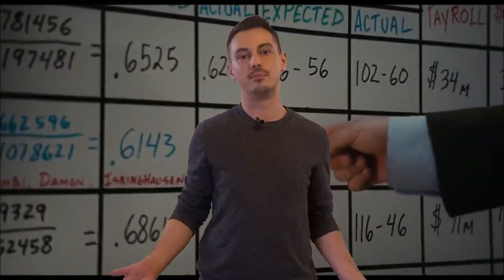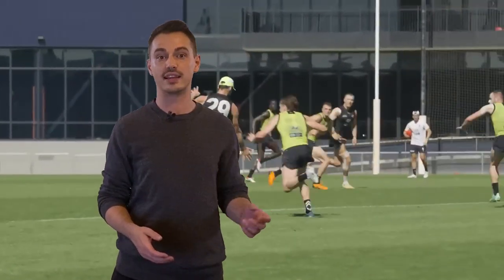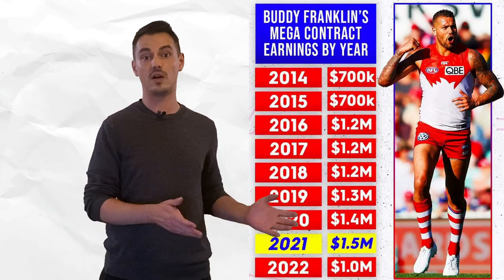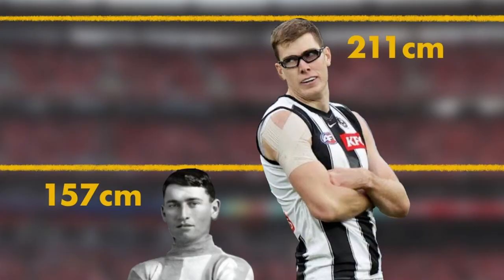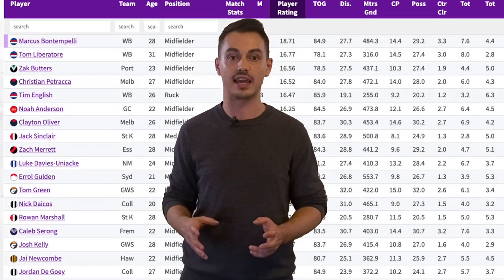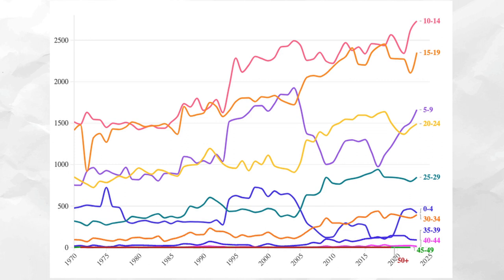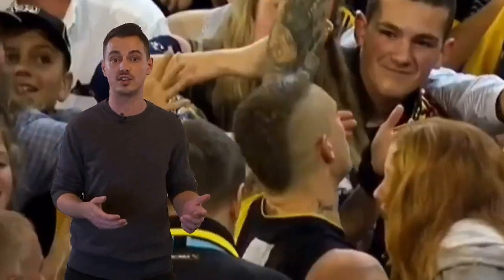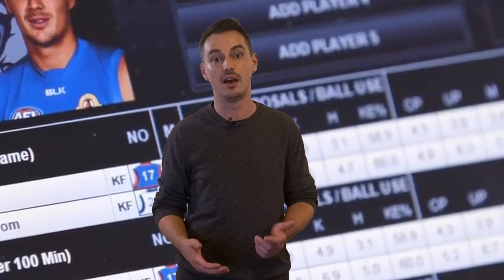AFL Stats Creep, Is The Game Changing?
A few months ago I started learning about Data in the AFL and with the help of a few friends (Thanks Kris and James.)
We looked into some previous Brownlow winners and how they compare to modern players.

After looking through all the information, we found that the AFL just seems to be better than in the past, and from there I started writing about it.
I made this Stats Creep script and thought I should go to the masses to see if anyone thinks it's interesting and if there are any ideas for improvements.

I'll be making more comparisons soon using the data from today and explaining it further, if that interests you sub to keep up to date.

Woody from Wooden Spoon Data

*We produce and upload our content legally: We purchase licensing for our background music through Epidemic Sounds (Track ID